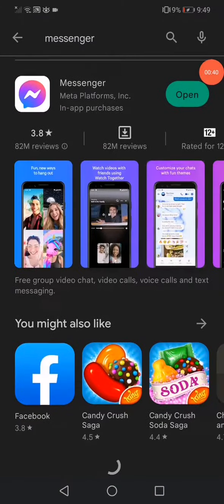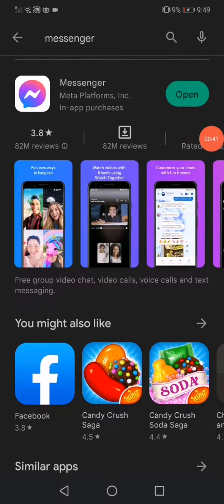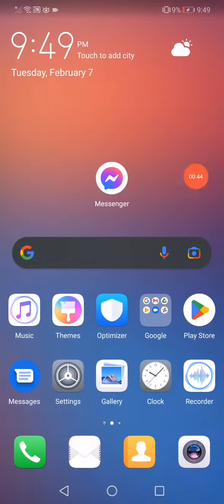Fix Can't Open Messages On Messenger | Messenger Problem | Messenger Not Working Problem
Fix Can't Open Messages On Messenger | Messenger Problem | Messenger Not Working Problem 2023